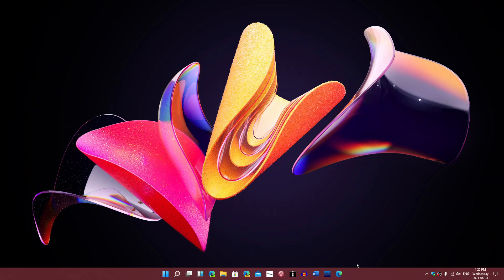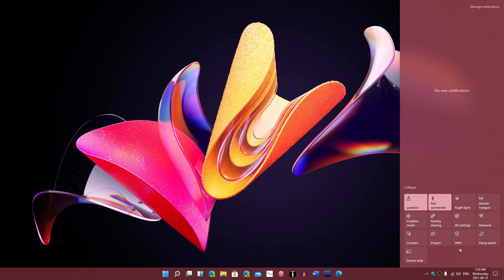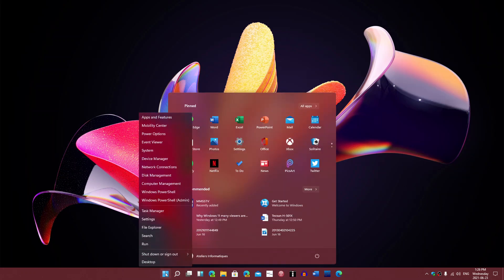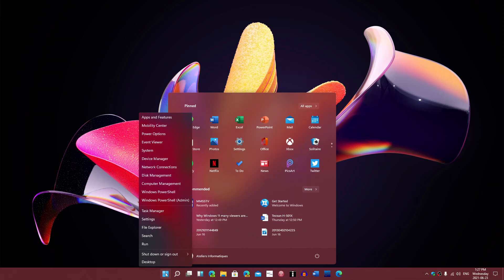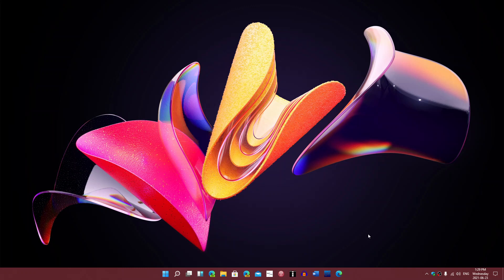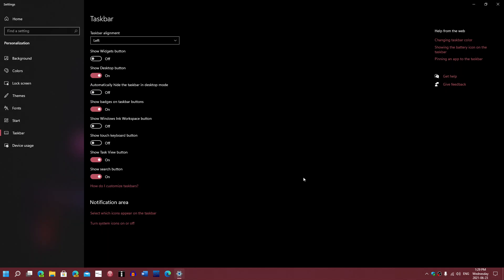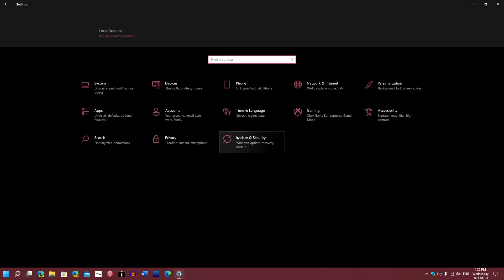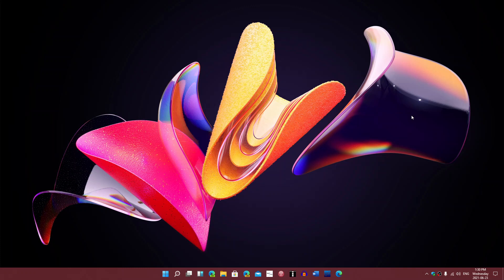Windows 11 and thinking of Windows as a service with yearly updates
Is Windows 11 the new focus of Windows as a service